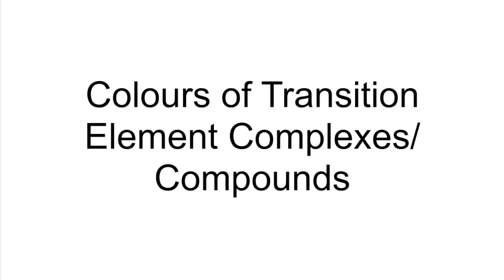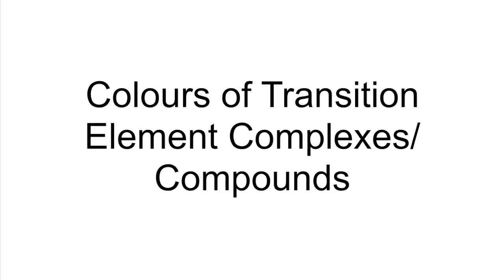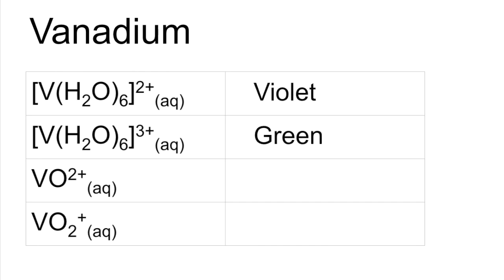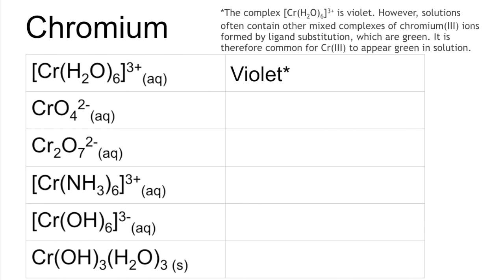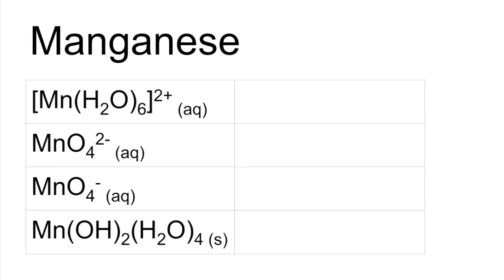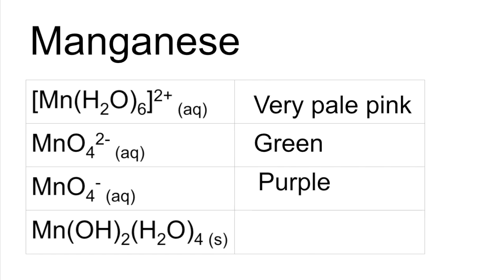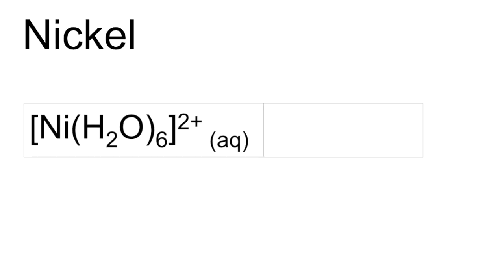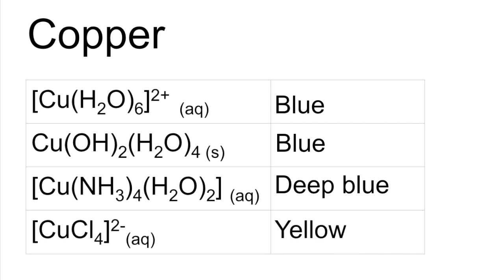Transition Element Colours by Metal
Test yourself on the colours of transition metal complexes/compounds grouped by metal for the new OCR specification. Pause after each set of formulae appear then play on for the colours.